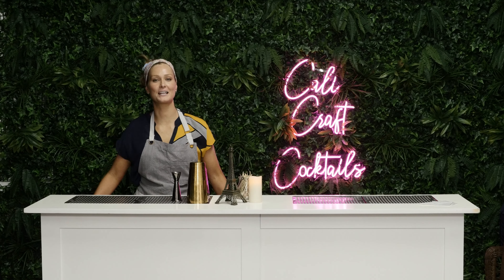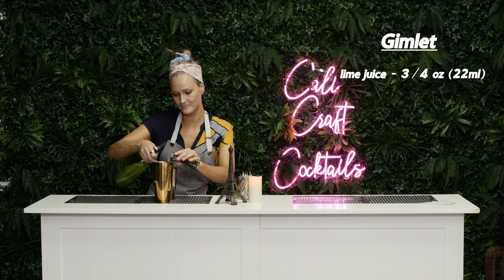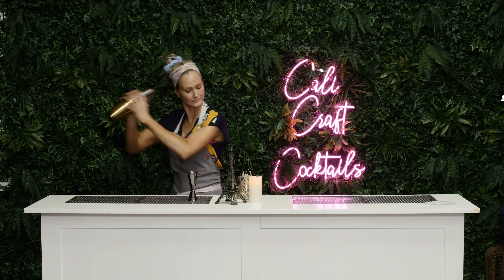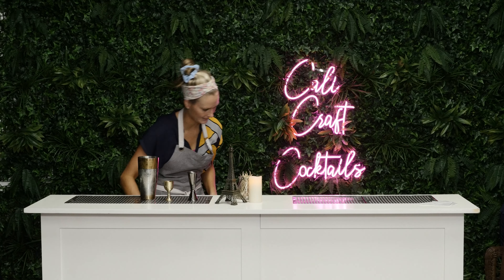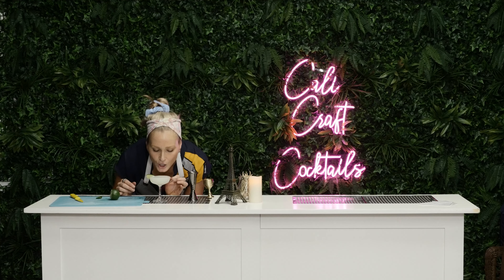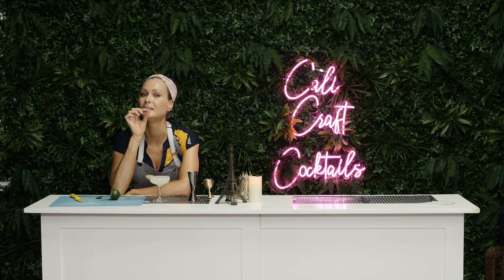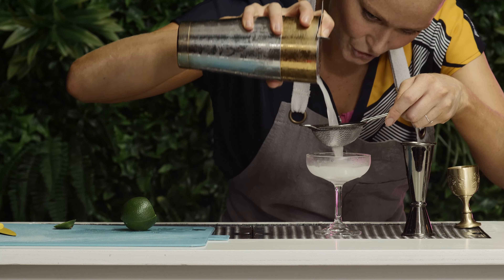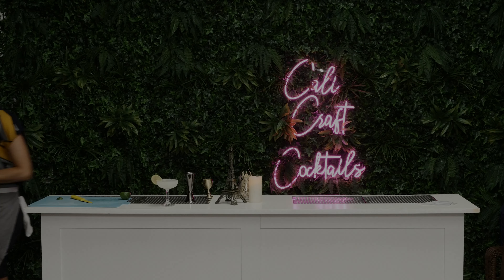Episode 26: How to Make a Gimlet (Cali Craft Cocktails)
3/4oz (22ml) simple
3/4oz (22ml) lime juice
2oz (60ml) gin - or if you want to ruin it; vodka

shake hard + DOUBLE strain into a coupe

Videography and editing by the lovely @shymcgrath2

***LINKS***